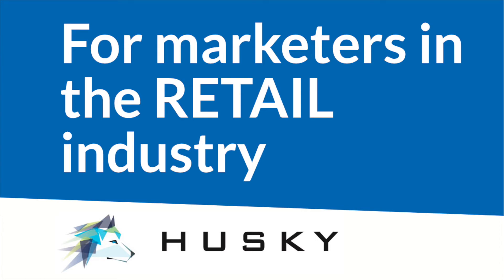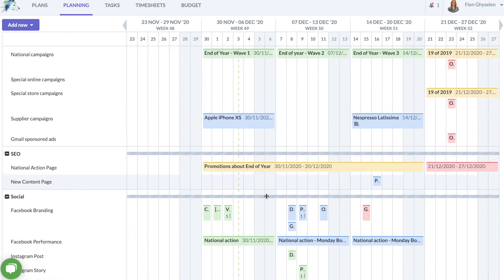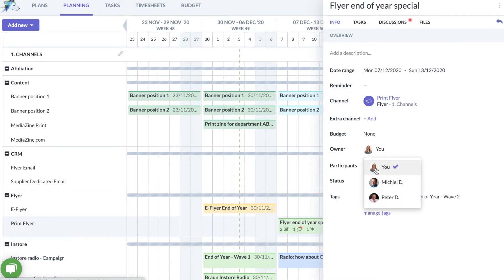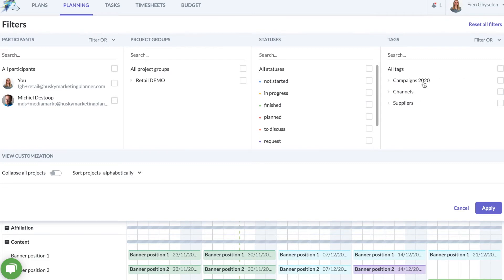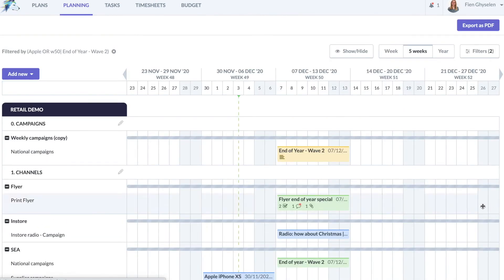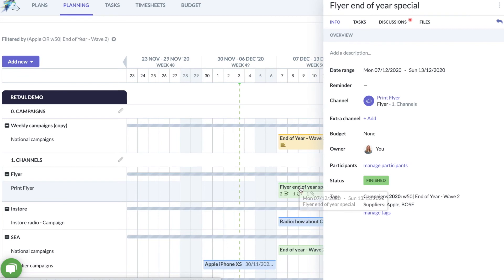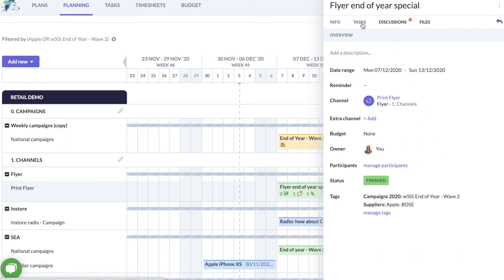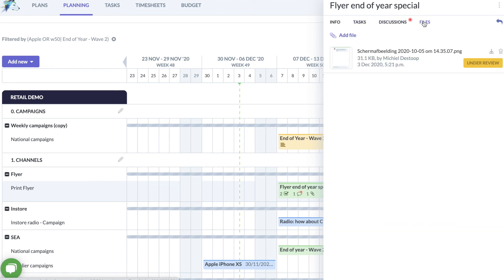For marketers in the retail industry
In this video, you will get some inspiration about how retails marketers work with Husky Marketing Planner.